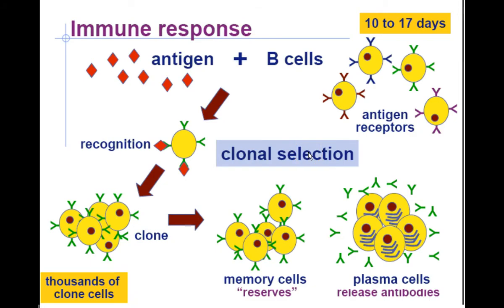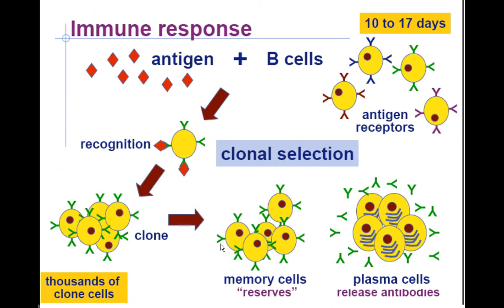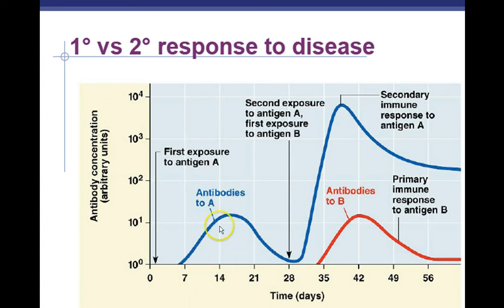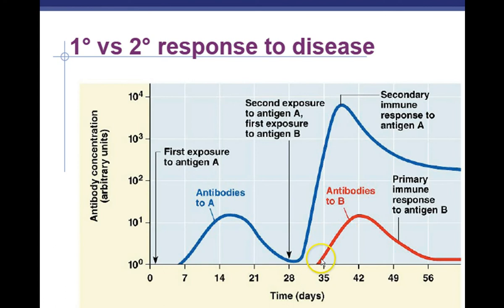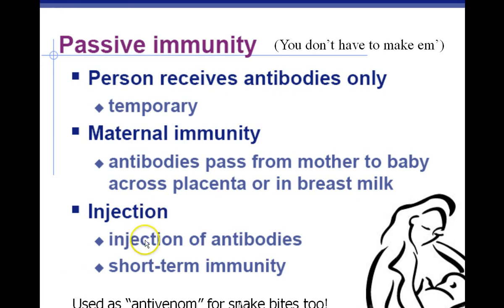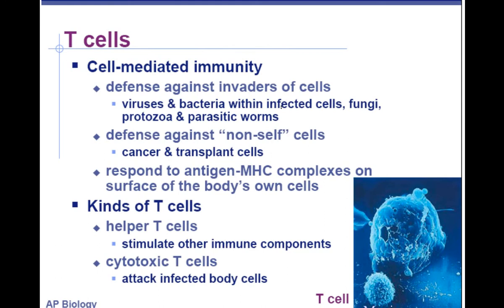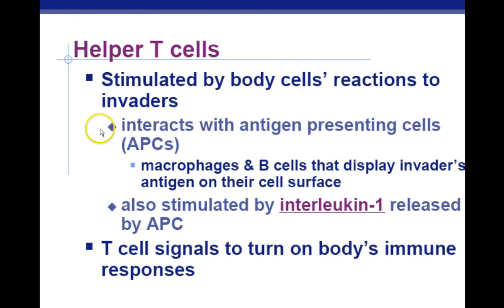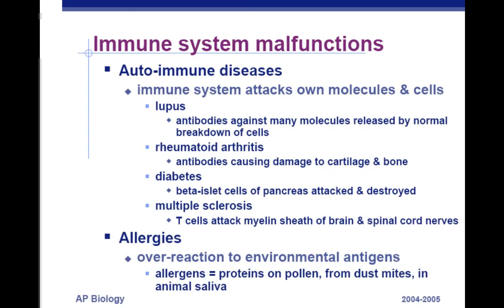AP Biology Chapter 43 Immune System Part 4